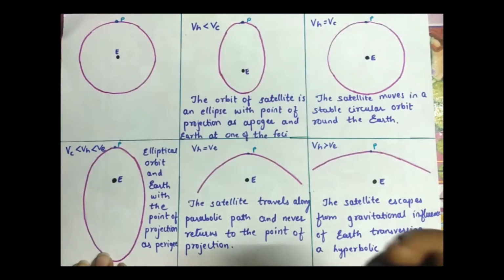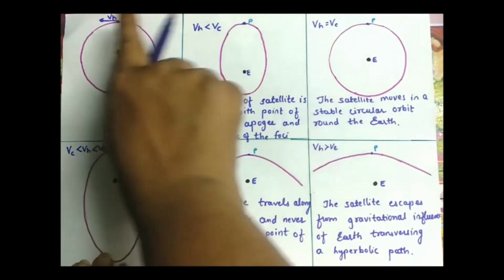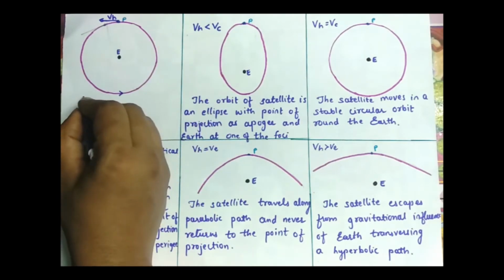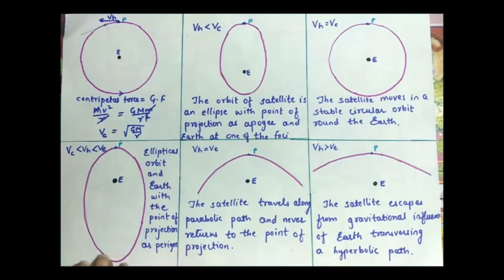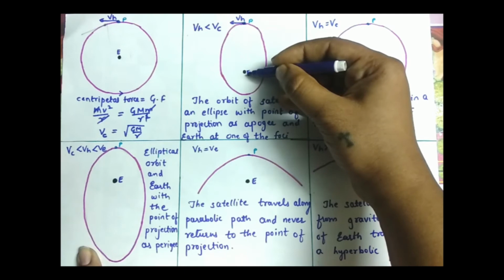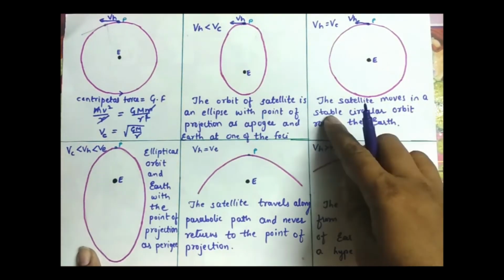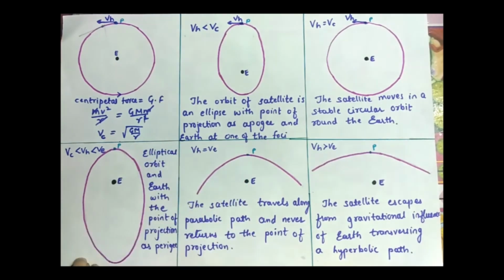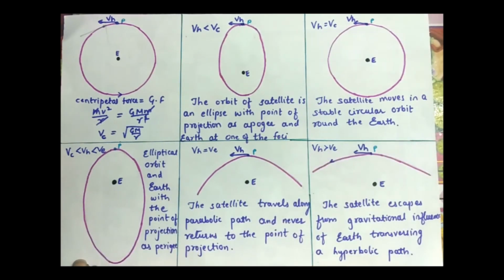Projection of Satellite#11thstd#MaharashtraBoard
Watch the video till end for Clear Concept.
Leave your valuable comments in comment box.